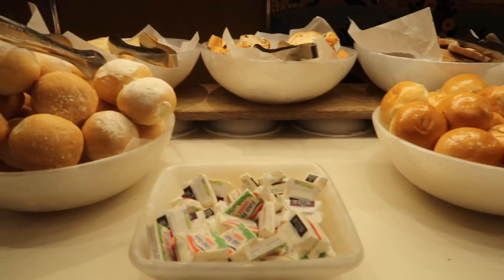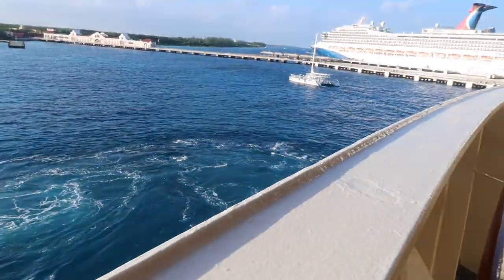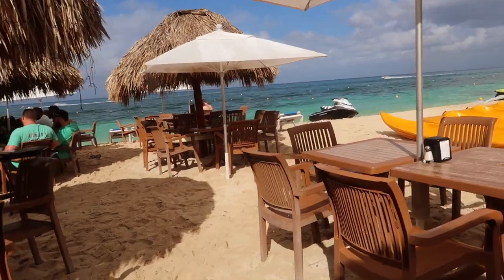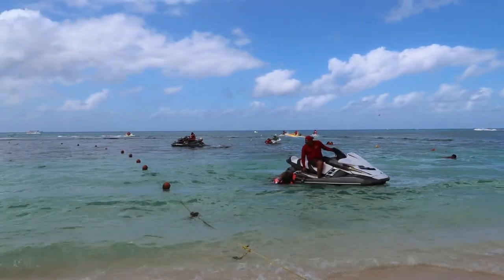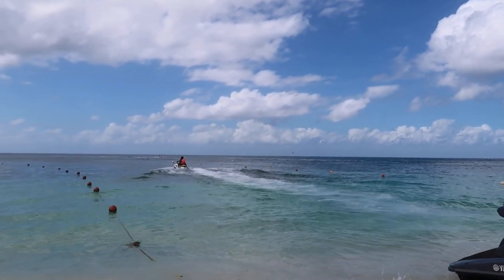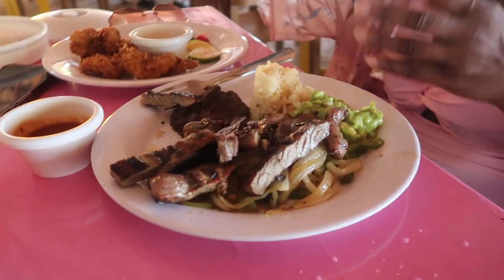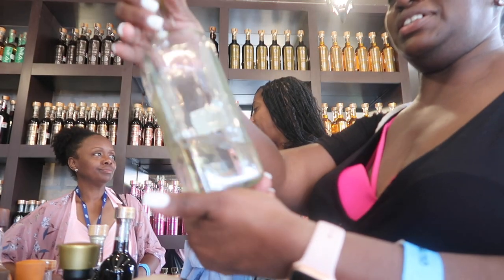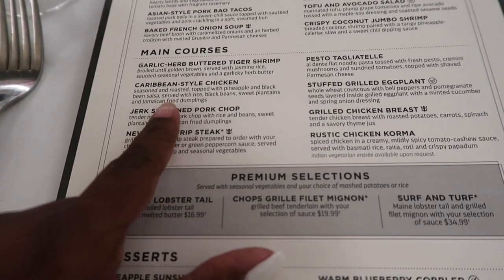Mr Sanchos All-Inclusive Beach Club | Cozumel Mexico | RWTR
Apologies in advance for the excessive ads.  This is youtube's doing not mine and I can't change them.

We hope to bring fun, laughs and inspiration to whomever we can.